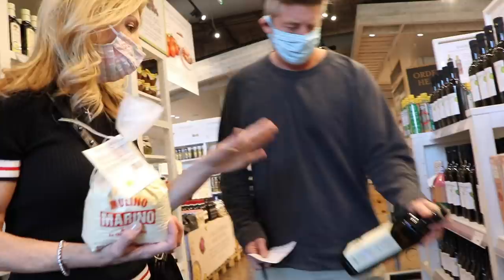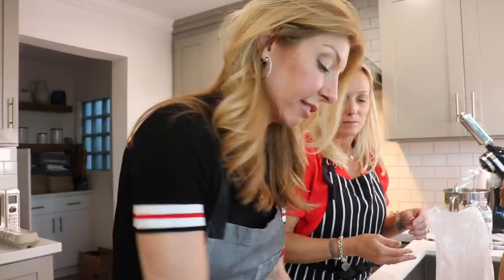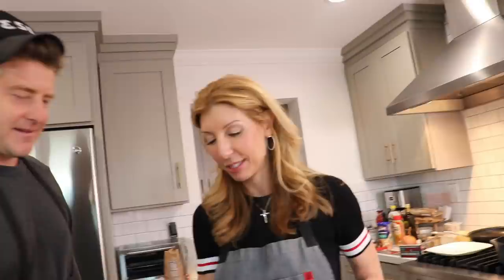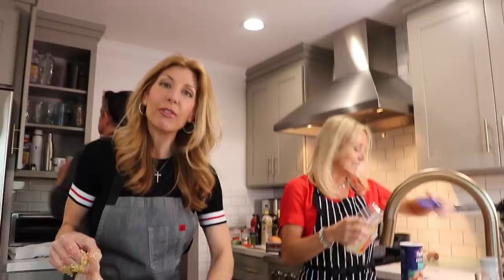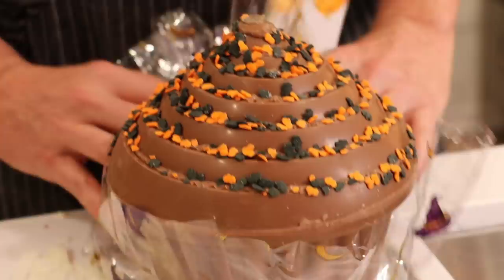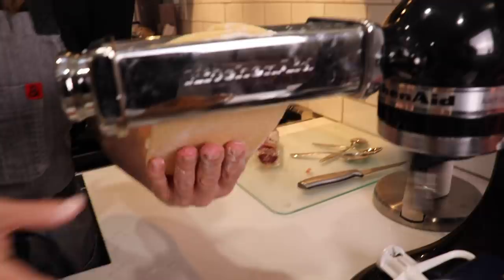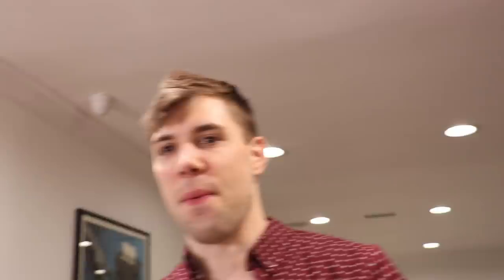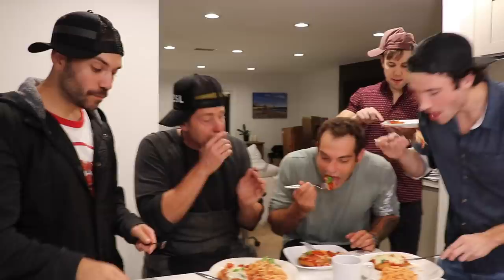PROFESSIONAL CHEF COOKS THE VLOG SQUAD'S FAVORITE MEAL!!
On today's vlog, Professional Chef and TikToker @cookingwithshereen makes chicken parmesan for The Vlog Squad!!
INTRO GRAPHIC BY: @katie_mcdowell_photography

Postmates Code: W7WCI (get $10 in delivery credit!)